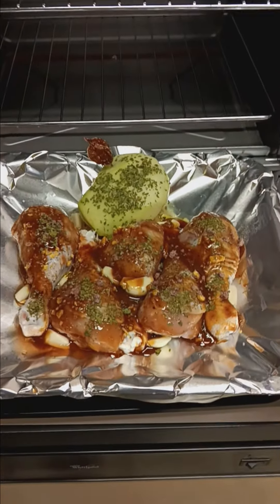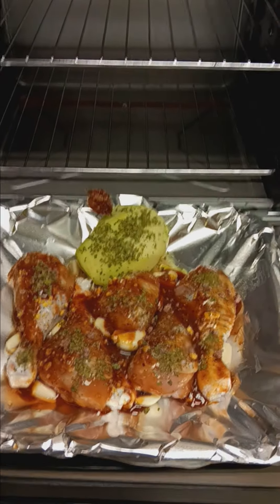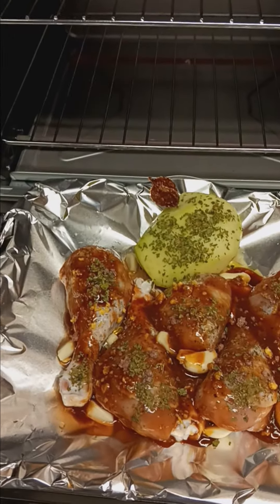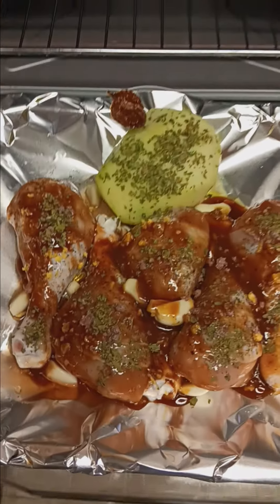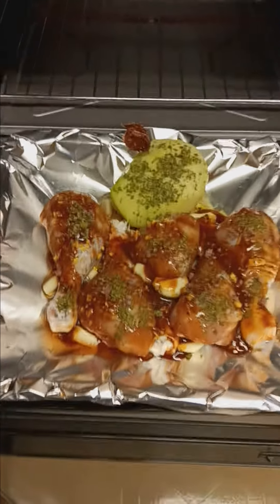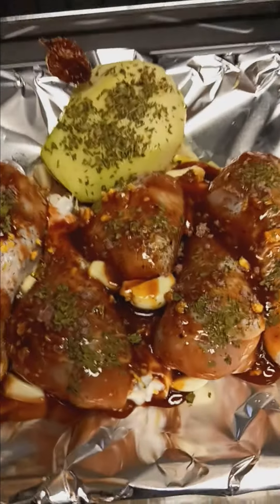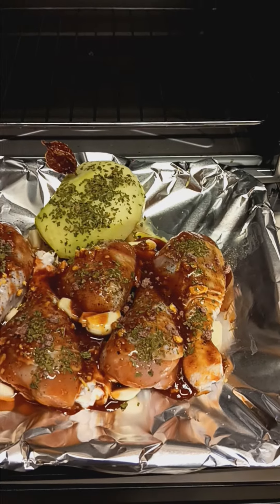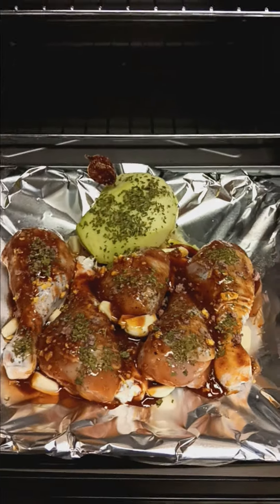Herbal onion 🌰, garlic🧄, home dryed orange 🍊 powder, and hibernero pep. and CHAYOTE(grn squash)